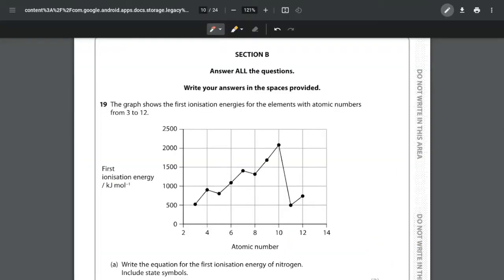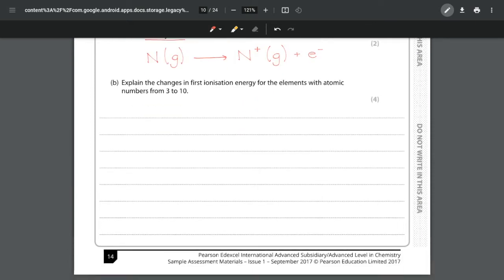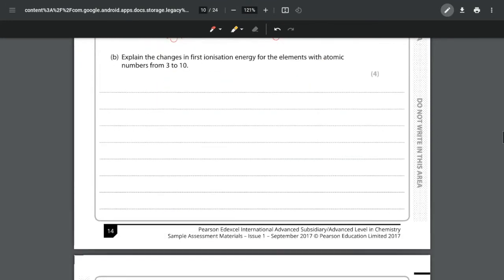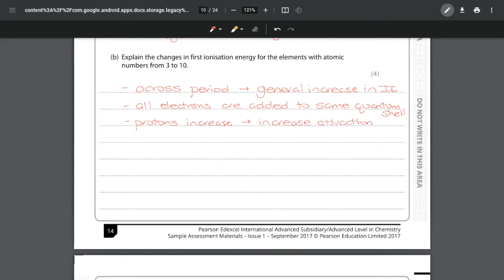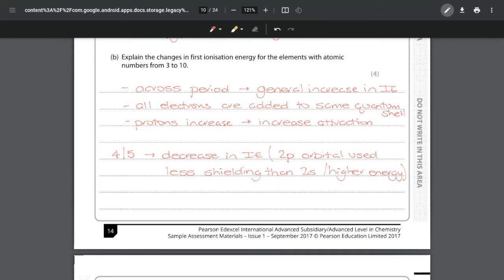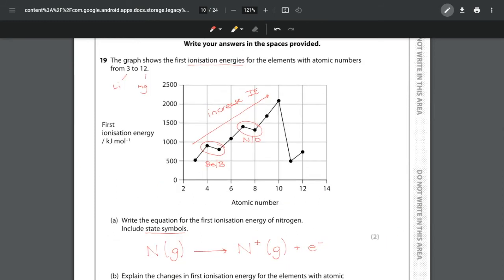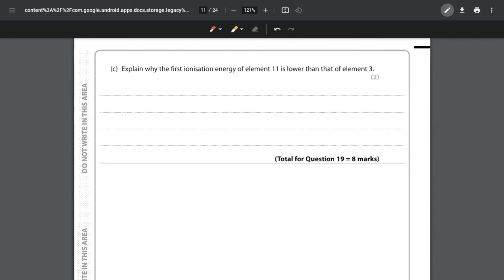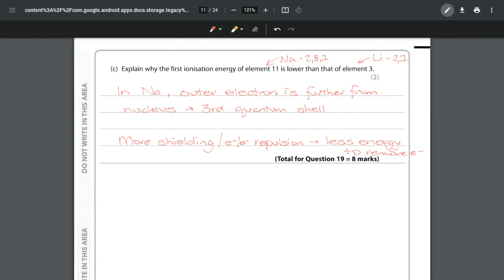Unit 1 Sample - Question 19 (Edexcel IAS Chemistry)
This video is a walkthrough of Question 19 of the Unit 1 Sample Assessment for the Edexcel IAS Chemistry course.

This question is about ionisation energy (Topic 2) and is worth 8 marks out of a total of 80.